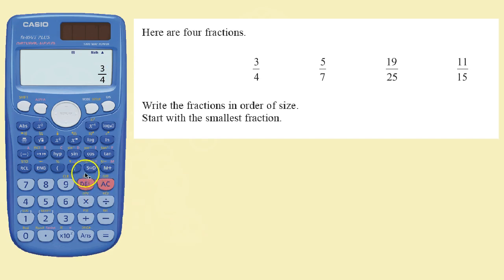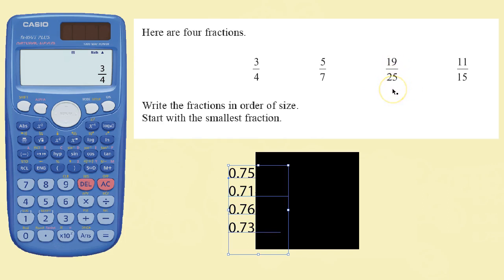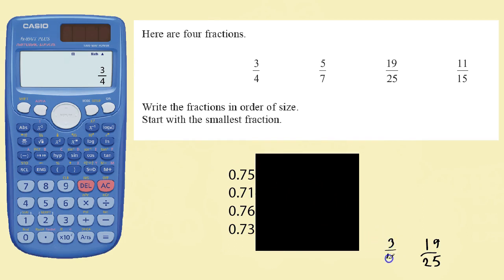Mock Exam: Calculator Paper Question 6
Ordering fractions, using your calculator.